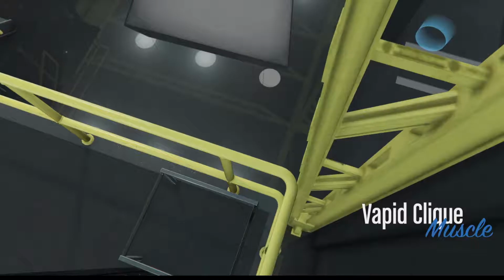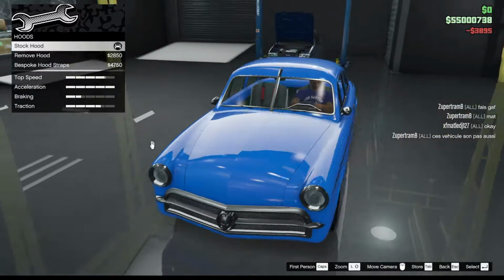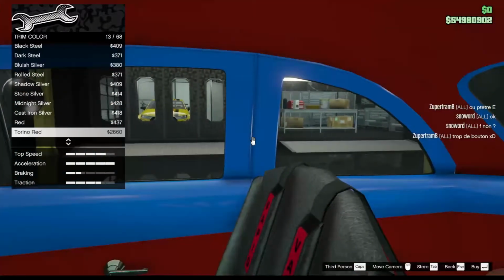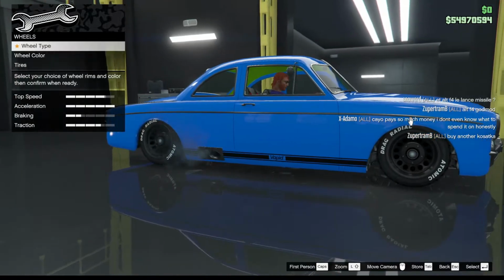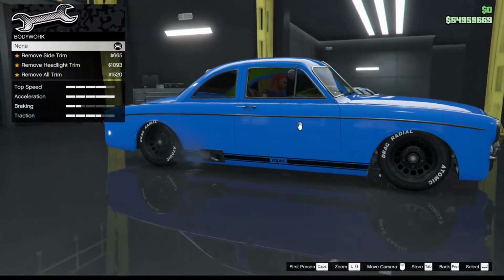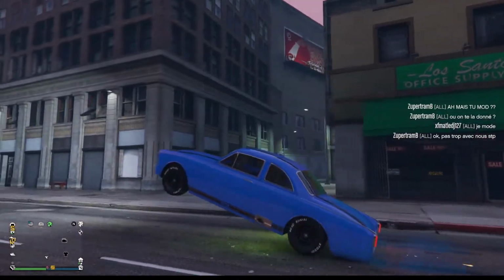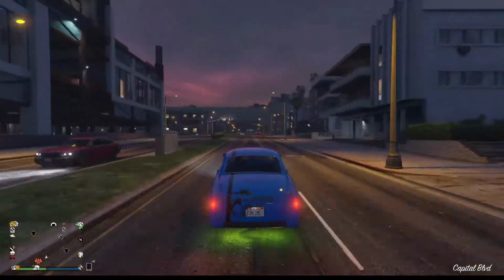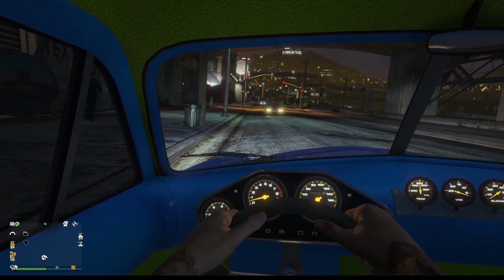GTA Review Vapid Clique Customisation - Discounted - worth it?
On discount this week for half a million, is it worth it? here I demonstrate the customisation options and performance of this classic, wheelie fun to be had here.